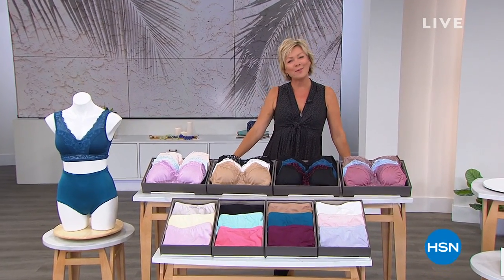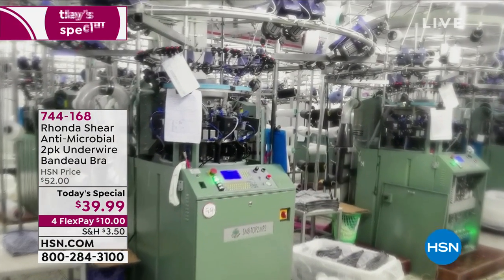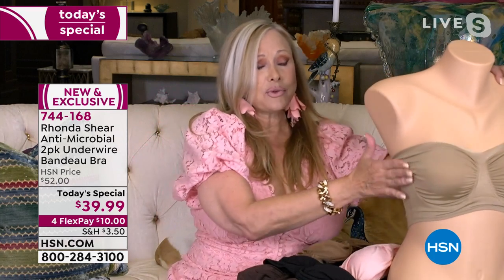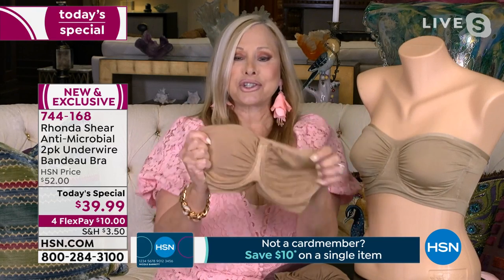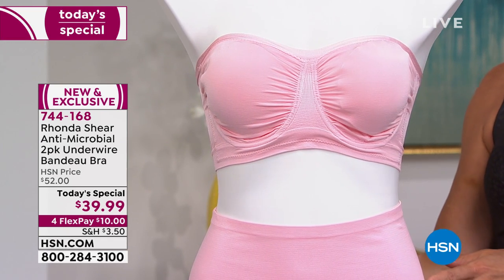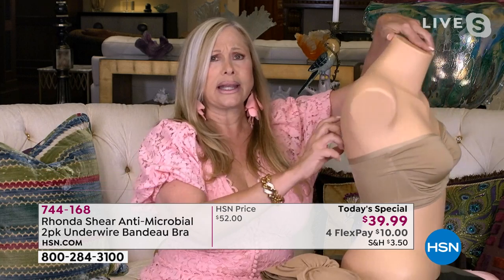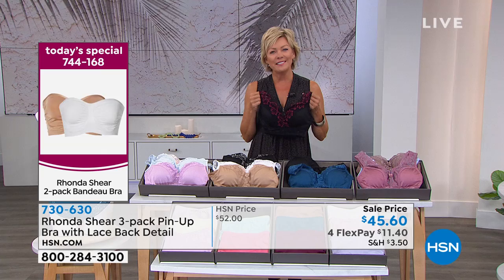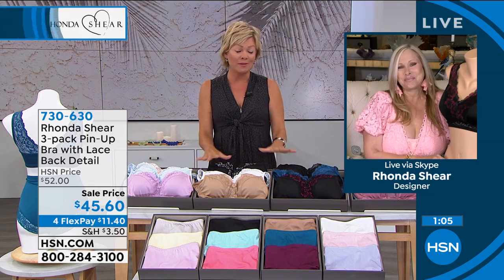HSN | Rhonda Shear Intimates & Loungewear 05.20.2021 - 01 AM